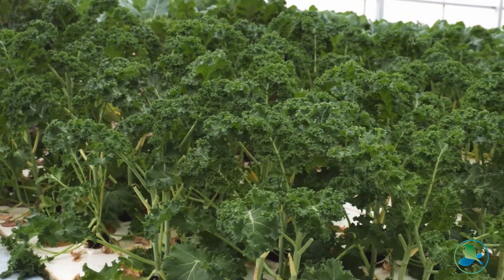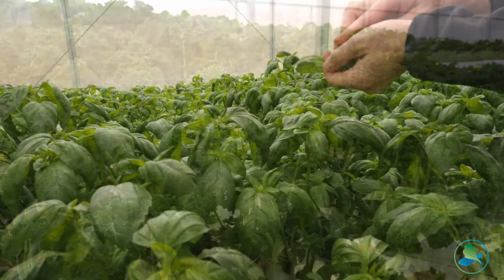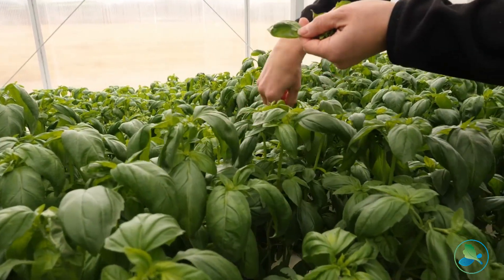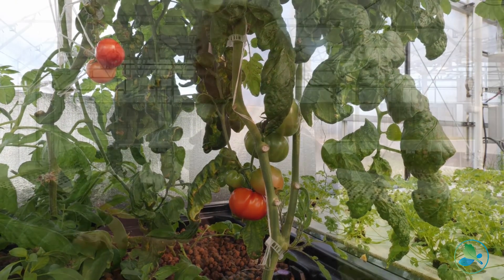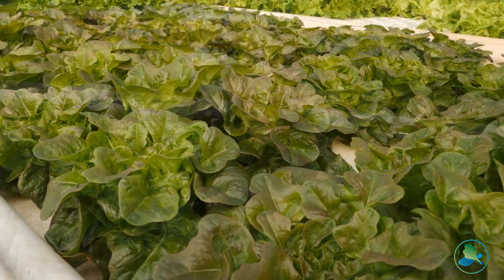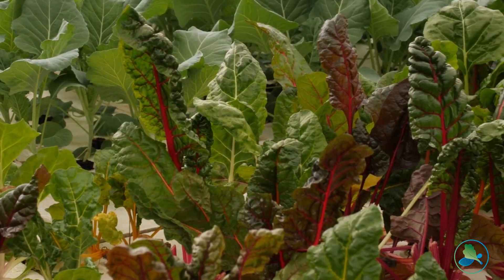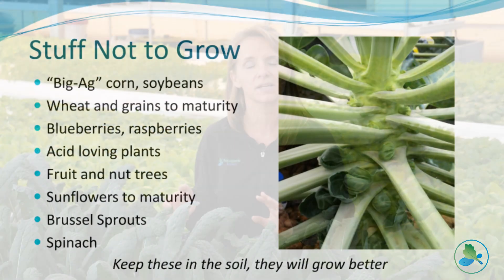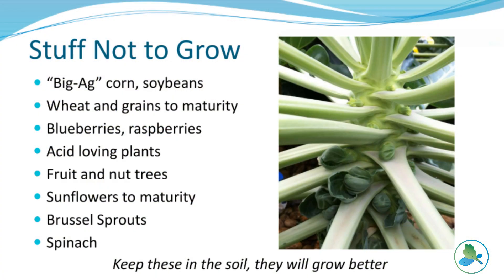Which Plants To Grow in Aquaponics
In this snippet from our Flourish Farm Online Course, Tawnya Sawyer discusses which plants grow best in an aquaponic system and which plants to avoid.